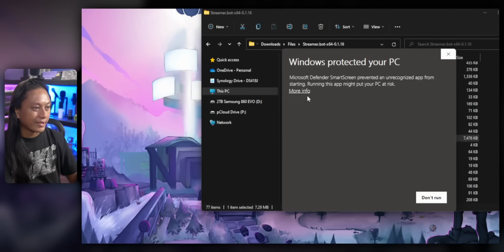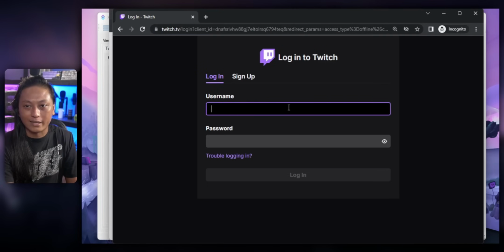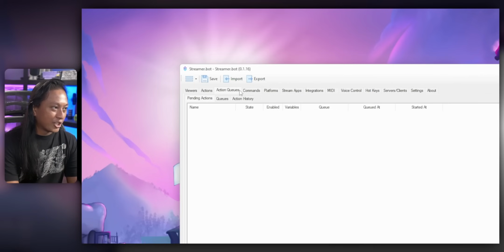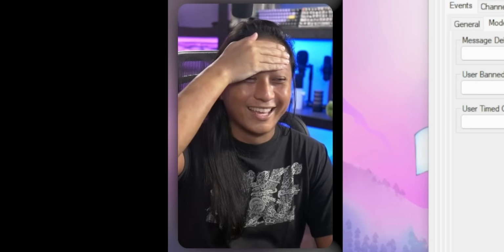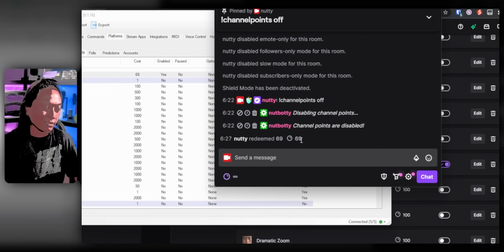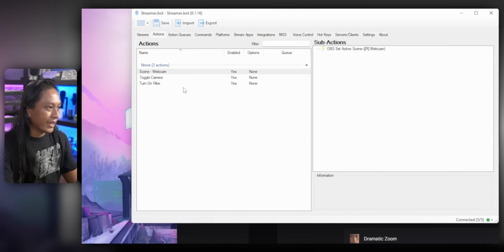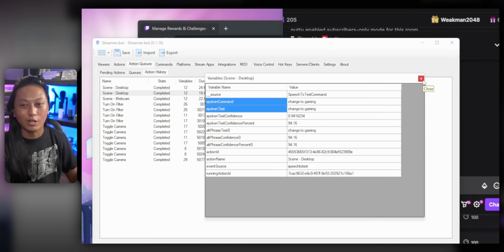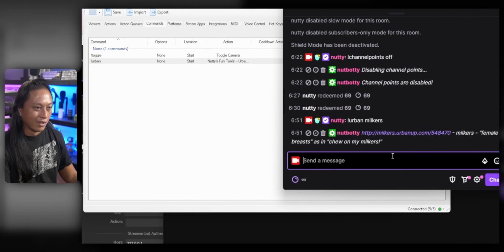Streamer.bot BEGINNER'S GUIDE For New Streamers (Twitch & YouTube) [OUTDATED, SEE DESCRIPTION]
🔥UPDATE🔥
Streamer.bot has had a significant overhaul which streamlines the UI.

Listen, I know I already made a tutorial for Streamer.bot. I’m doing it again because (1) recycled content baby and (2) so much has changed since the first guide that a lot of people were confused.

If you already know how to install Streamer.bot, I don’t care, you have to watch the video otherwise you’re not a true fan.

=== TIMESTAMPS ===

00:00 Intro
01:56: How To Install Streamer.bot
02:30: Connecting Your Accounts
05:35: Actions Tab
07:37: Triggering An Action
12:36: Channel Point Rewards
15:14: Voice Control
17:10: Advanced Actions
18:55: Stream Deck Plugin
20:18: FREE (AND PAID) DOWNLOADS!

=== SOCIALS ===